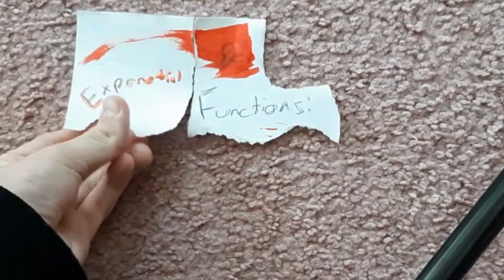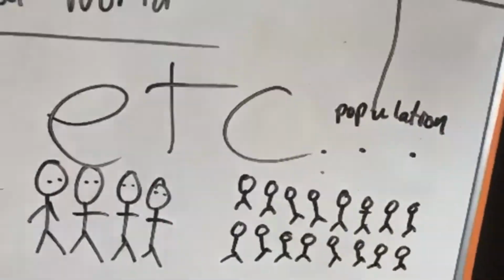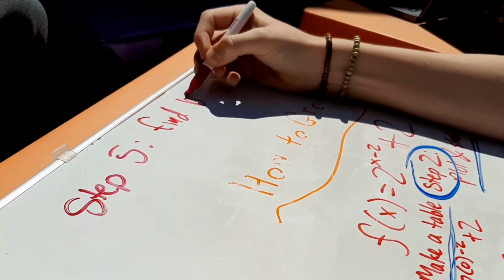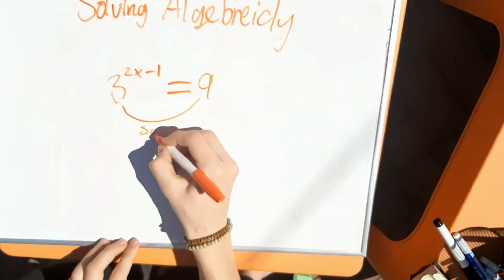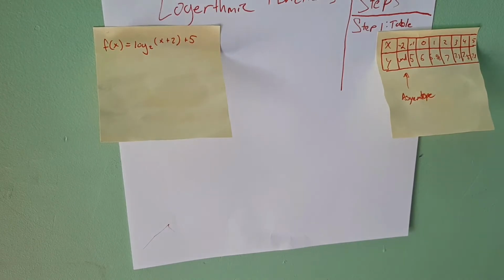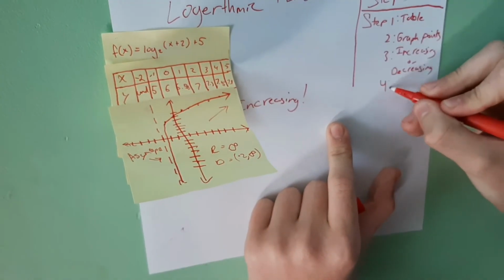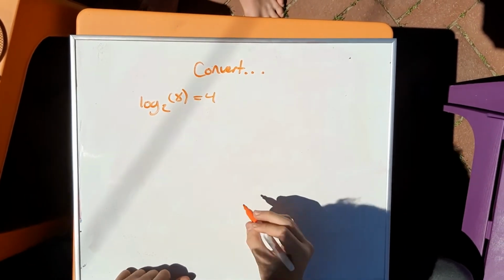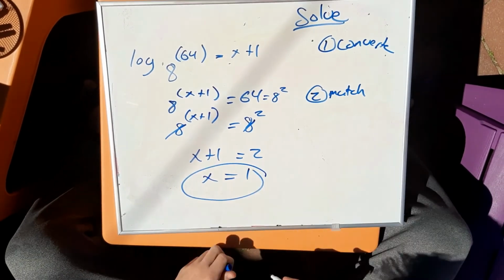Exponential and Logarithmic functions together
I mean it should be all correct but dont hold us accountable if you fail your math test. Project for Ms. Craft. Blaise Schray and Patrick Clouse.